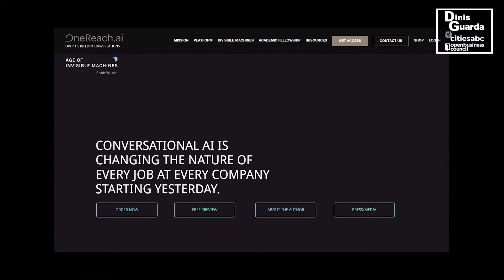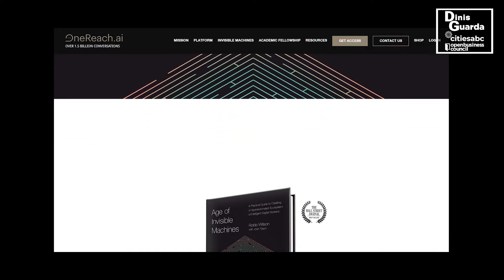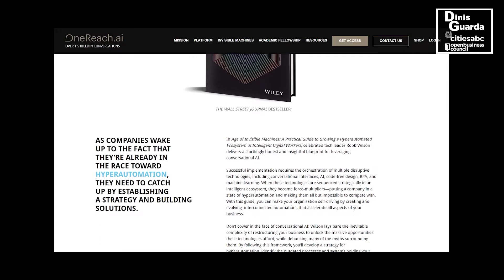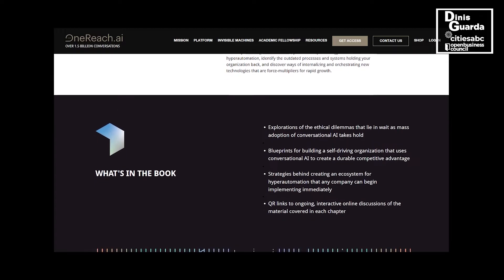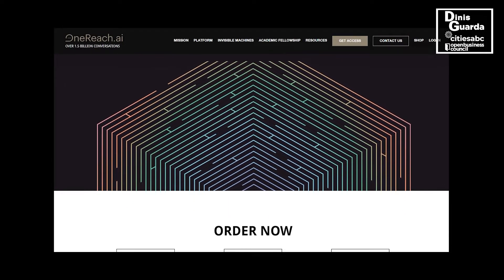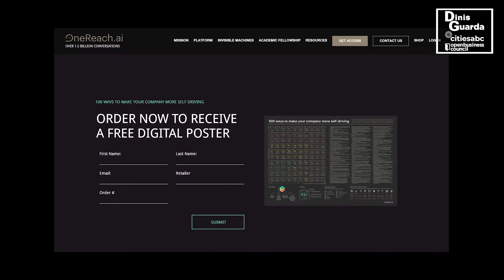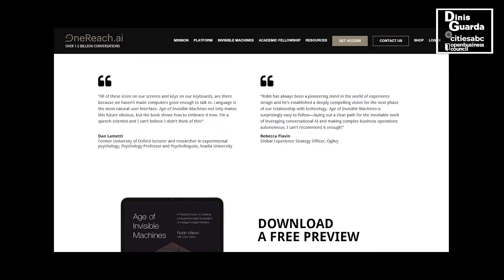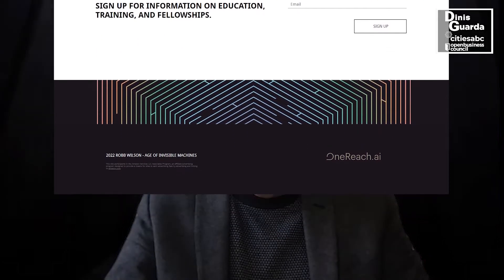BooksABC Series: Review of Age Of Invisible Machines By Robb Wilson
In the latest episode of BooksABC Dinis Guarda, global influencer, serial entrepreneur and author, reviews the ‘Age of Invisible Machines: A practical guide to creating a deeper automated ecosystem of intelligent digital workers', written by Robb Wilson.

The book, published in September 2022, highlights the challenges with conversational AI and deeper automation. Dinis highlighted the four evolutionary stages of automation mentioned by the author while sharing excerpts and graphics from the book. BooksABC is a series powered by Dinis Guarda YouTube Podcast series, openbusinesscouncil.org, citiesabc.com, and fashionabc.org.

BooksABC is a video series where he reviews meaningful books that are changing the way we understand technology and society as a whole. More importantly, these are books that he loves. Dinis Guarda is an avid reader and writer and believes books are there to inspire and teach us.

About Age of Invisible Machines: A practical guide to creating a deeper automated ecosystem of intelligent digital workers

In Age of Invisible Machines: A Practical Guide to Growing a Hyperautomated Ecosystem of Intelligent Digital Workers, celebrated tech leader Robb Wilson delivers a startlingly honest and insightful blueprint for leveraging conversational AI.

Successful implementation requires the orchestration of multiple disruptive technologies, including conversational interfaces, AI, code-free design, RPA, and machine learning. When these technologies are sequenced strategically in an intelligent ecosystem, they become force-multipliers—putting a company in a state of hyperautomation and making them all but impossible to compete with. With this guide, you can make your organization self-driving by creating and evolving  interconnected automations that accelerate all aspects of your business.

Don’t cower in the face of conversational AI! Wilson lays bare the inevitable complexity of restructuring your business to unlock the massive opportunities these technologies afford, while debunking many of the myths surrounding them. By following this framework, you’ll develop a strategy for hyperautomation, identify the outdated processes and systems holding your organization back, and discover ways of internalizing and orchestrating new technologies that are force-multipliers for rapid growth.

Robb Wilson is the founder, lead designer, and chief technologist behind OneReach.ai, the highest-scoring company in Gartner’s first Critical Capabilities for Enterprise Conversational AI Platforms report. Robb has spent over two decades applying his deep understanding of user-centric design to unlocking hyperautomation. He built UX Magazine into the world’s largest experience design publication while creating a full-service UX firm that competed with IDEO and Frog Design. In addition to collecting over 130 awards across the fields of design and technology, Robb has held executive roles at several publicly traded companies.

Josh Tyson is an author and producer who’s held leadership roles with a variety of organisations, including TEDxMileHigh and UX Magazine. Josh co-hosts N9K, a podcast from the future, and his writing has appeared in numerous publications, including the New York Times and Thrasher.

About Dinis Guarda